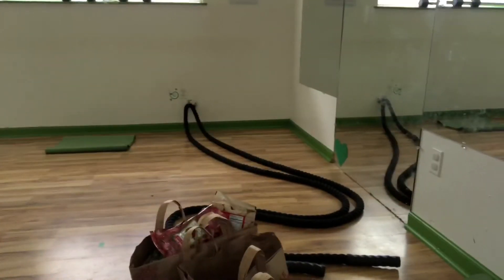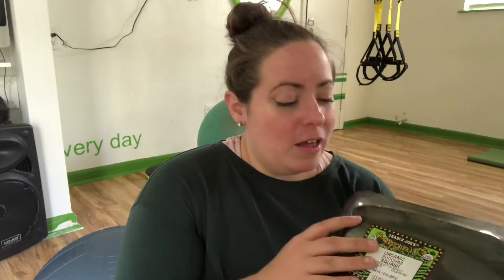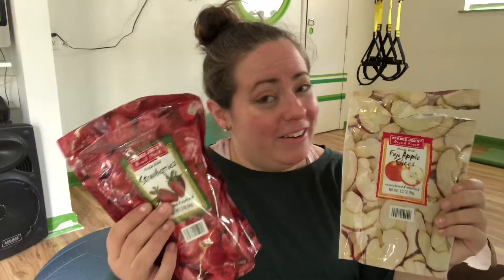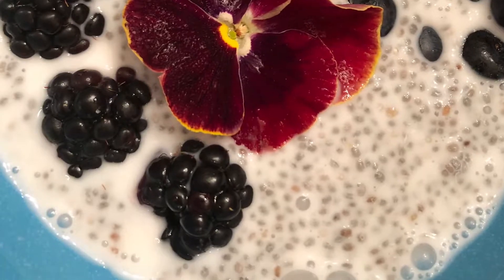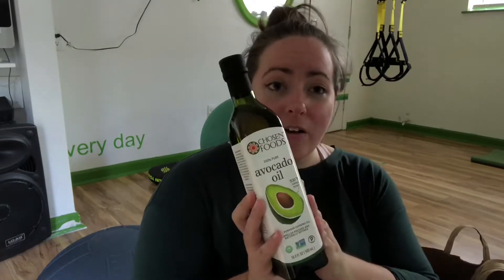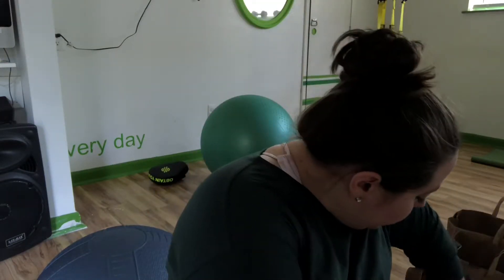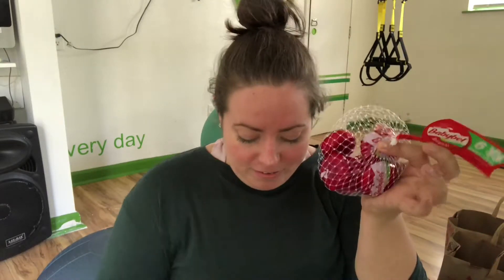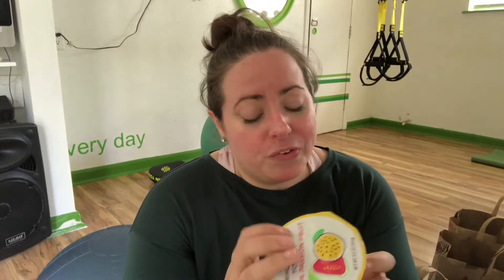Trader Joe’s Haul + an overwhelming amount of nutrition advice 🤣 | what I eat for weight loss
Here’s a January/February Trader Joe’s haul with a very long winded personal trainer 🤣🤣🙈🙈 I just want you to eat plants, eat colors, and surround yourself with the tools you need to get the results you want. I’ll be posting another video soon with exactly what I’ve been eating and doing to drop 10+ pounds of bodyfat in a month.

I’m also always posting workouts and tips on... Instagram Facebook And my studio’s website, of course!